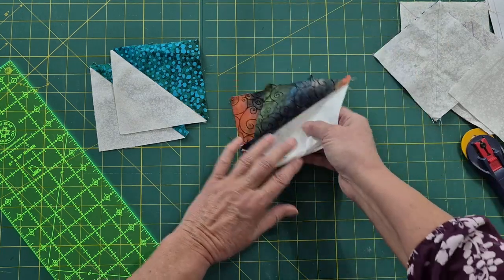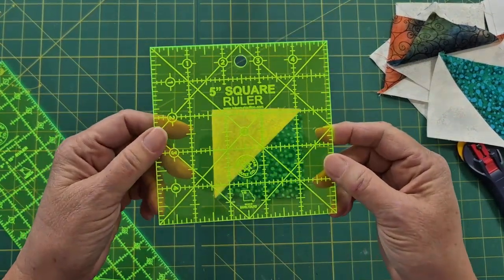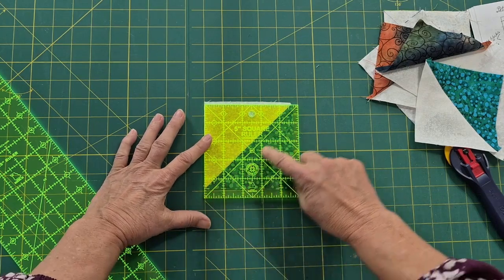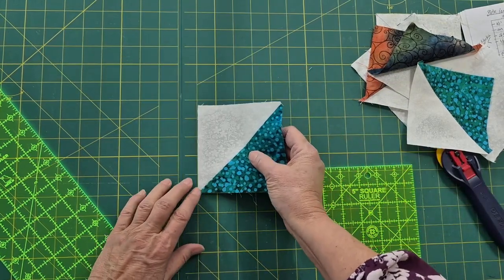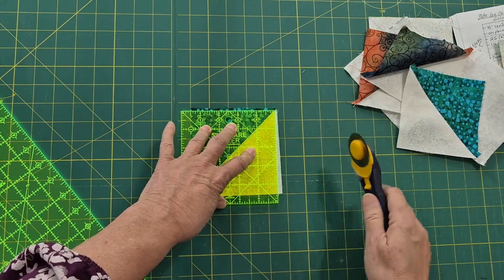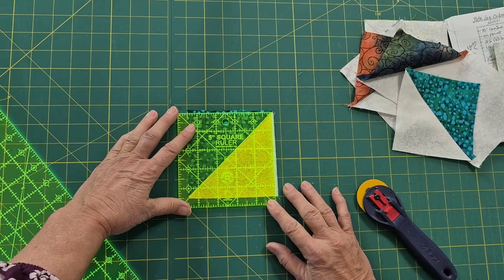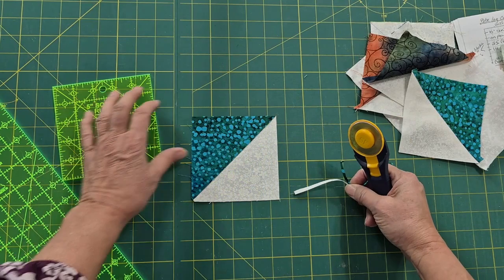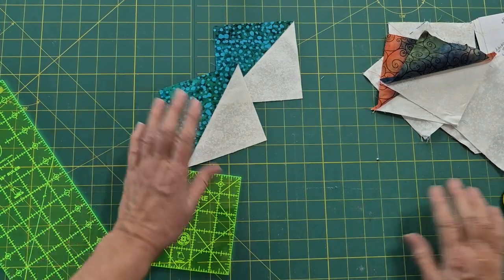How to Cut Half Square Triangles: Essential Tips for Perfect HSTs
Instructor: Lea Louise. Follow her on @inspiredquiltingbylealouise  for more great tutorials.